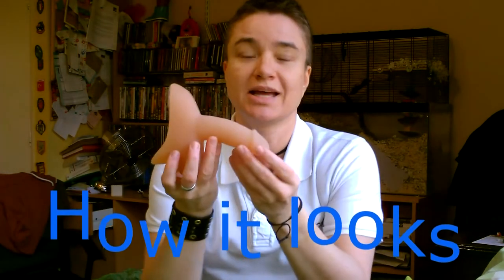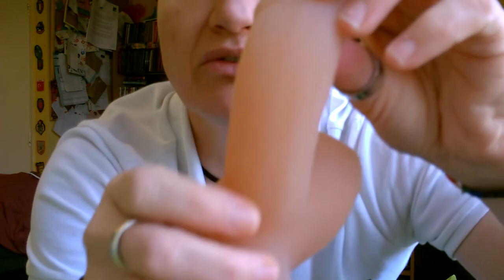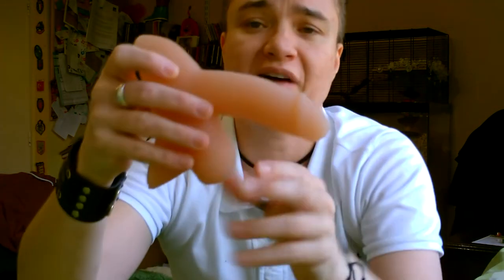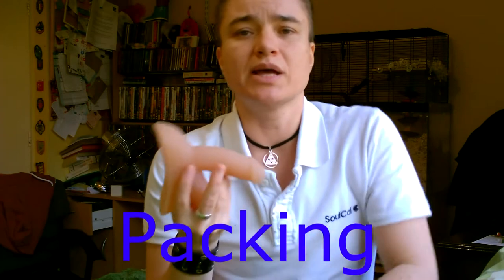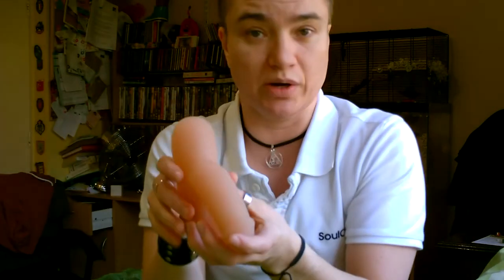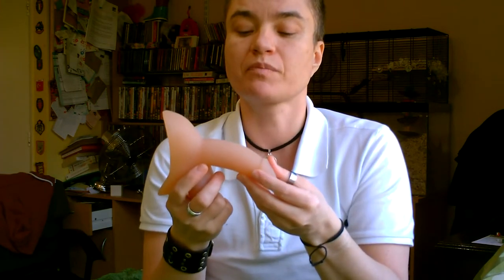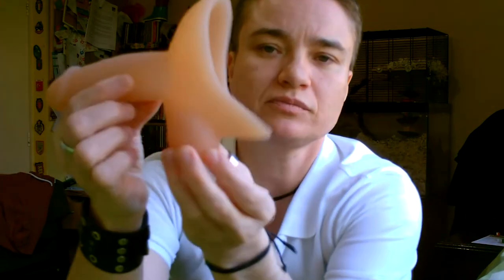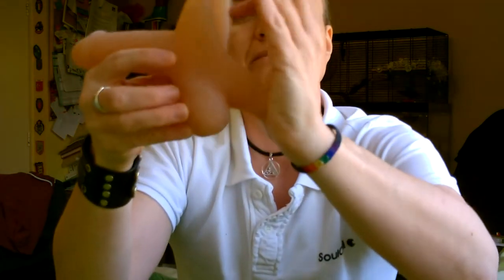FTM stp review - Pee-Cock gen2 4 inch 3 in 1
A review of the Pee-cock gen2 4inch 3 in 1 pack pee and play stp device. Sharing my thoughts on it, both as a product, and from the perspective of being a first time trans male user of a stand to pee device. For additional info about my transition journey

Dont forget to drop me a message or tweet with any questions or requests for blogs and vlogs!

Sharing my gender transition, mental health recovery and life in gender with an honest, no - holds barred approach.  New Updates every Thursday!

Peace, light and love
Finn x